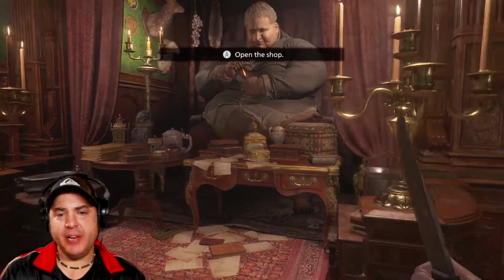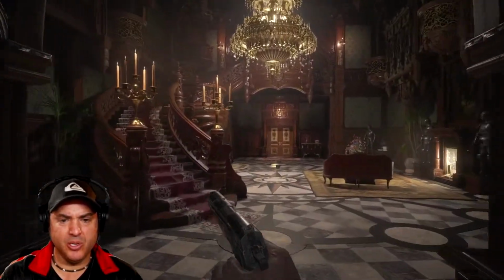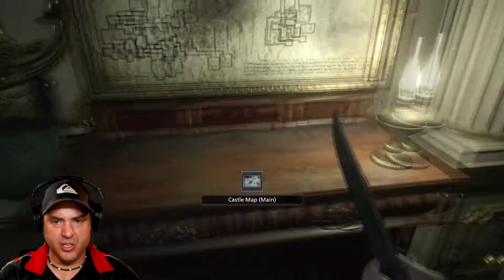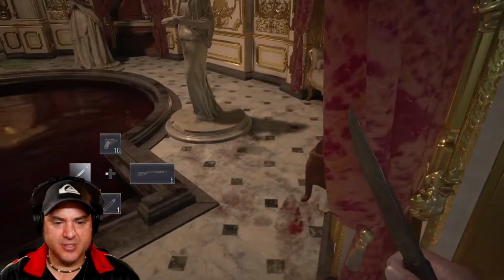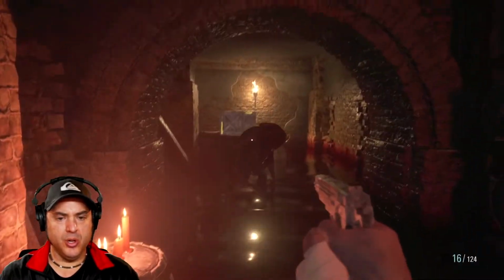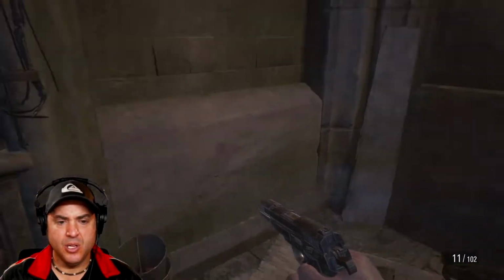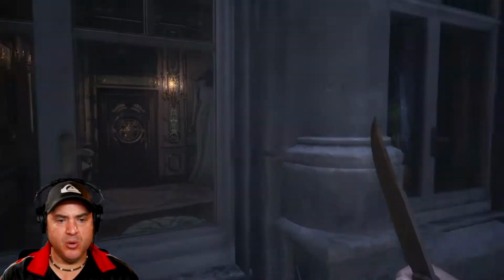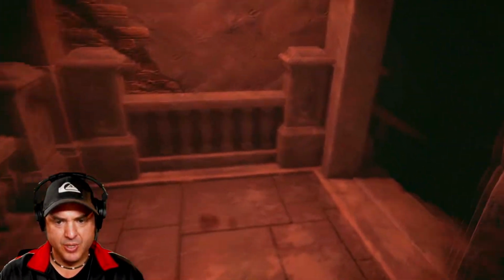Resident Evil Village "Episode 5"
Here is Episode #5!   I am having fun getting into this game,  Hope that you enjoy this episode! Cheers!